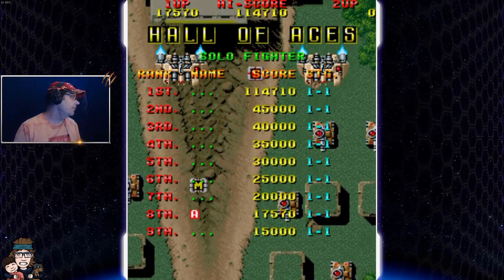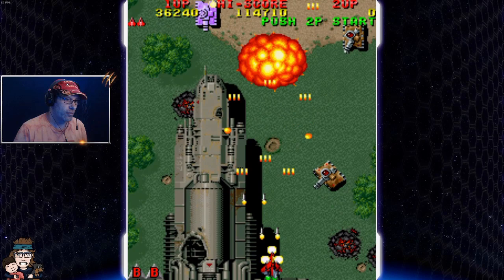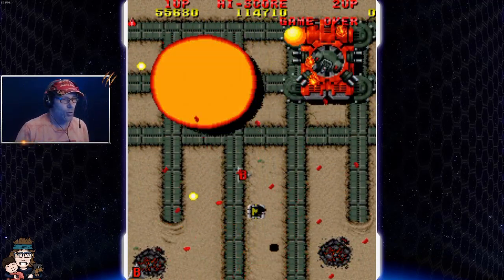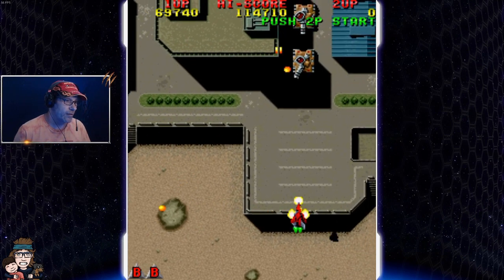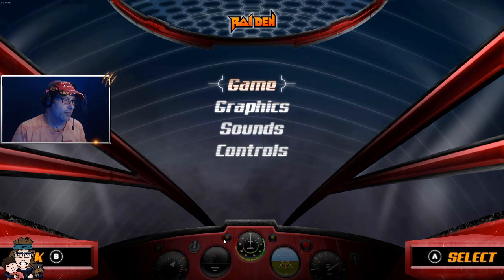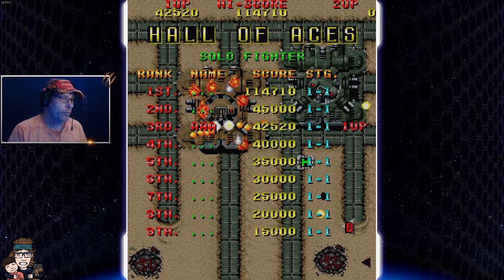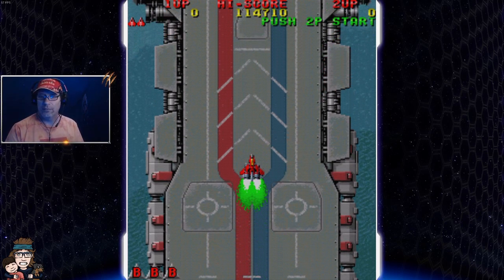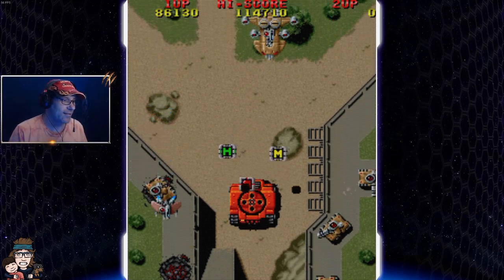Raiden Legacy - Lets take a quick look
Lets pick up our controller and play some of this old classic retro masterpiece. What's is it like? Did I enjoy myself playing this 30 year old game. HELL YEA!! Play it now

RAIDEN LEGACY - Steam version